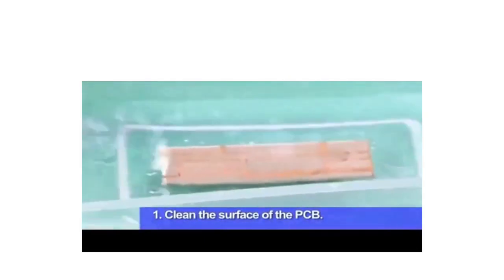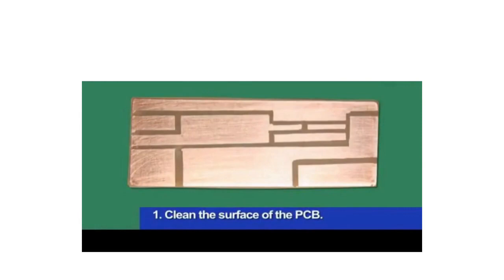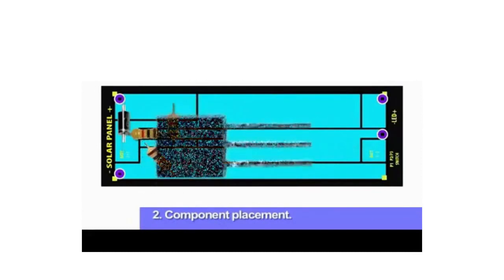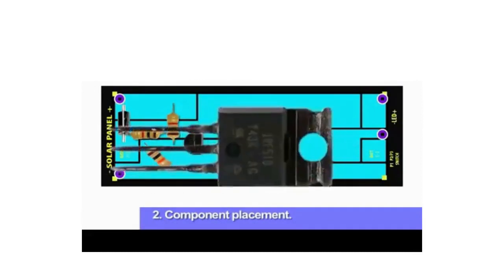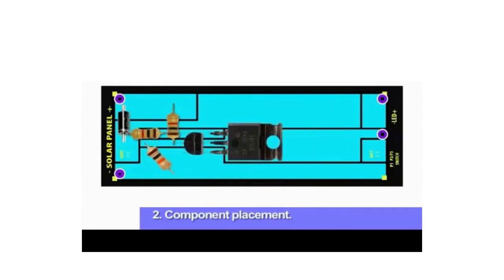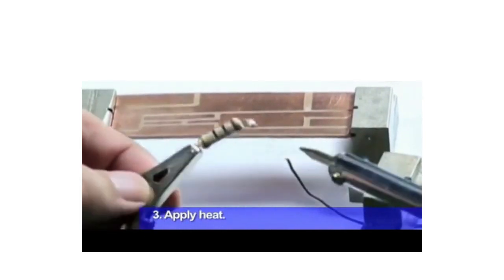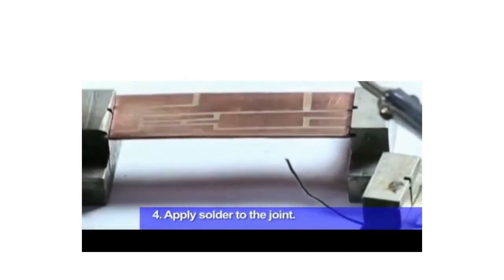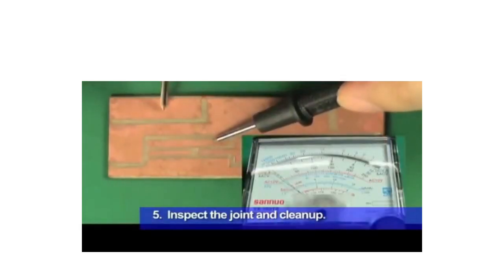Building a Solar Powered Night Light Chap. 2#solarpowered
Chapter 2
- Ohms Law
- Power Law
- Electronic Components
- Testing Instruments
- Basic Soldering Procedure
- Assembly